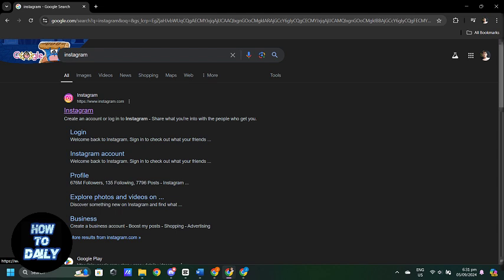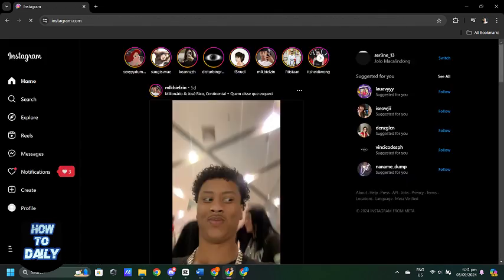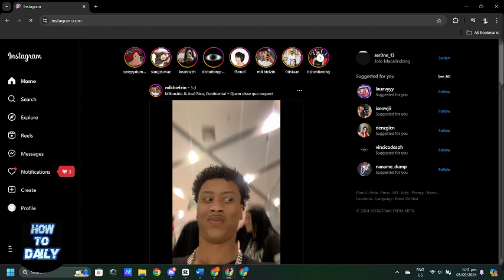How to Easily Fix Instagram Story Comment Feature Unavailable! | FULL GUIDE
Is your Instagram story comment feature missing? Don't worry, we've got you covered! In this video, we'll walk you through simple steps to troubleshoot and fix the issue. Learn how to check your account settings, update the app, and resolve common conflicts. Get your Instagram story comments back up and running in no time! Let’s get started!